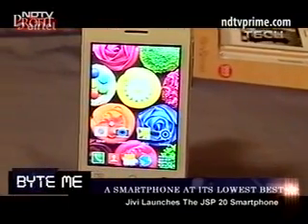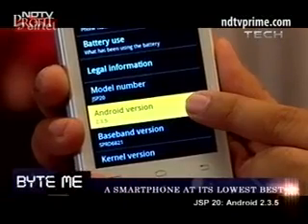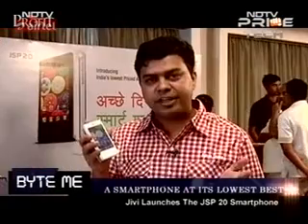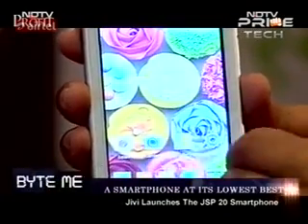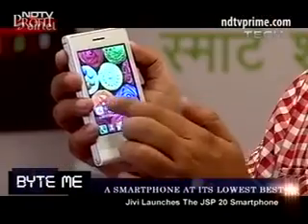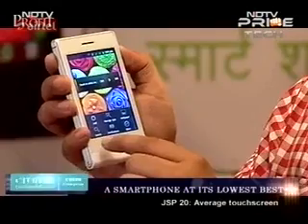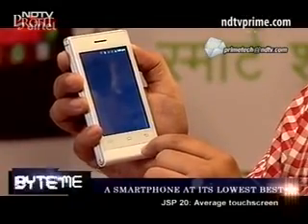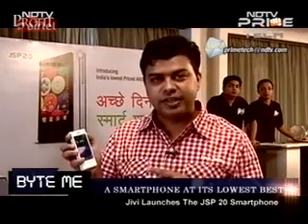NDTV Prime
JSP 20 review and coverage by NDTV Prime